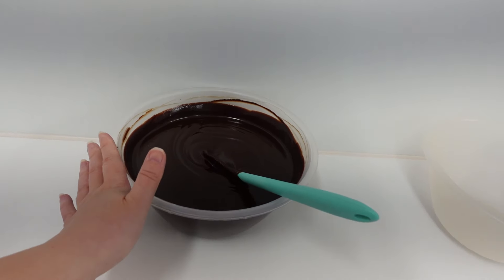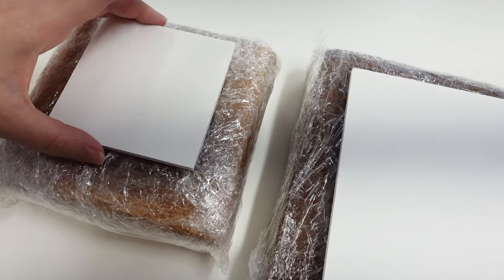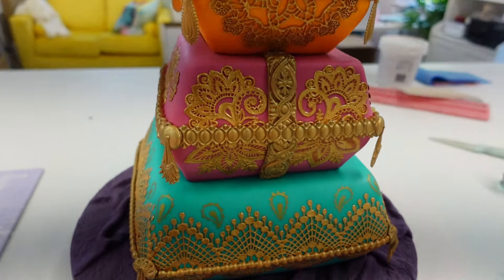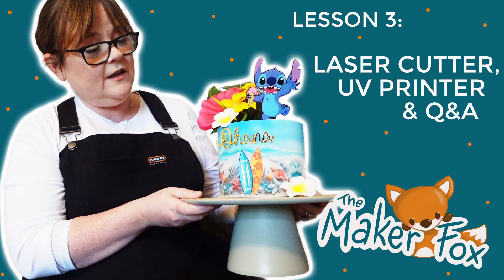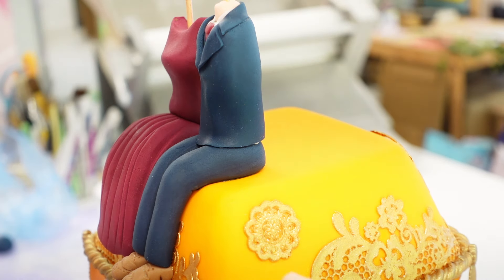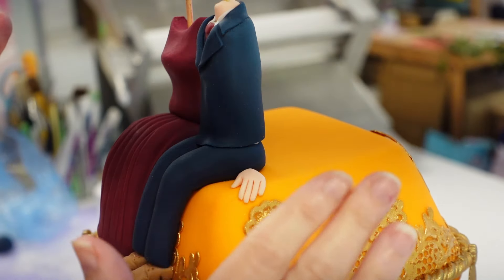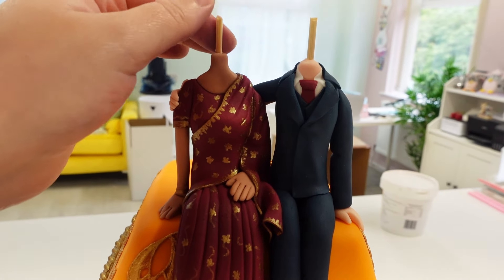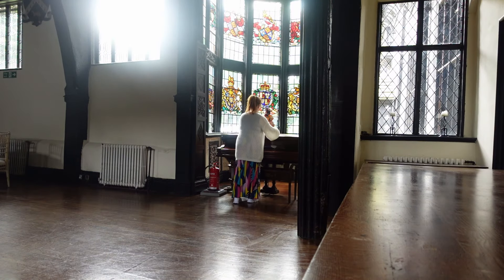Pillow Cake Delivery to Samlesbury Hall | Lancashire | Cherry Vlogs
3 tiers of colour for this weeks wedding! Delivered to Samlesbury Hall

Cutting Mat